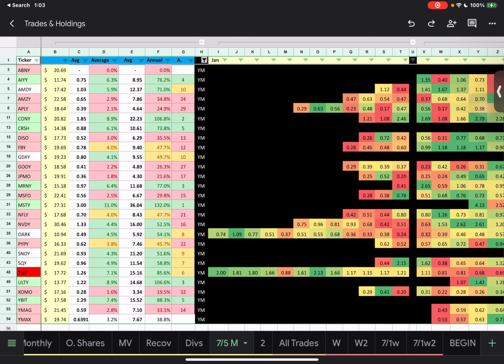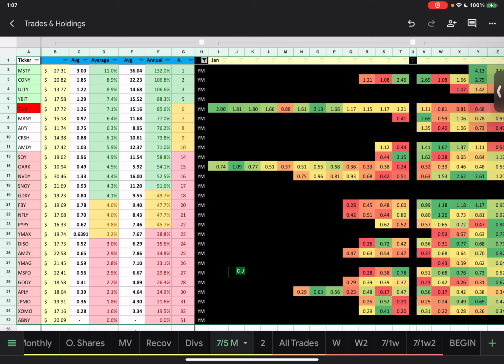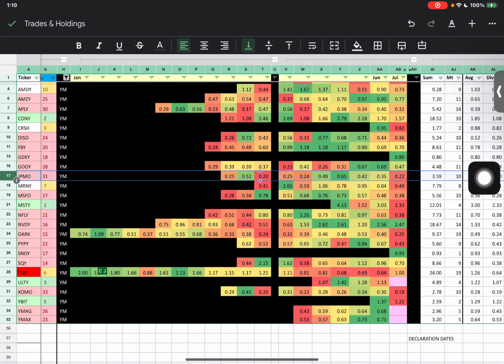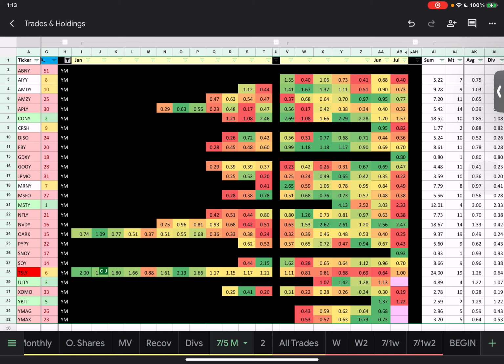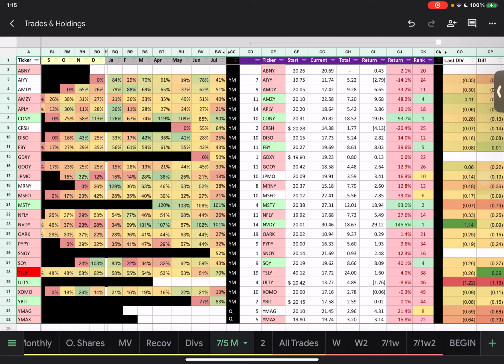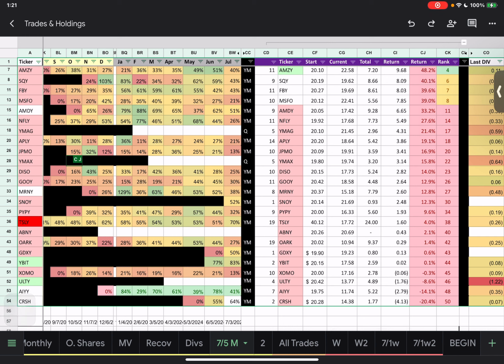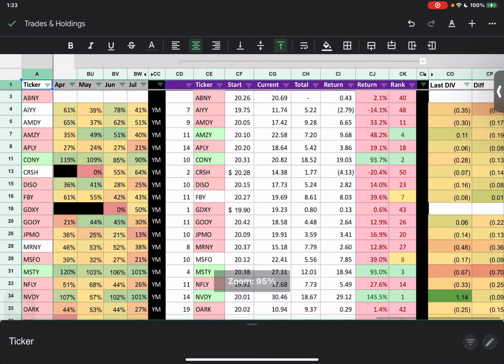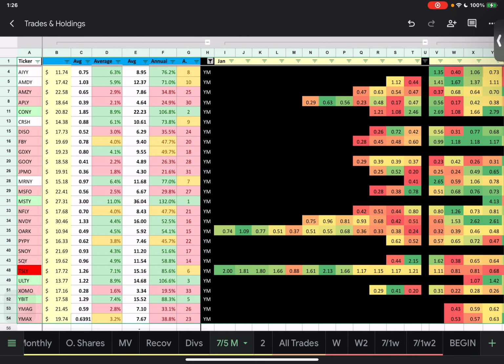Yieldmax Distributions & Total Returns (June 2024)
If you want to join me, Moomoo provides easier access to pro-grade investment analytics and is used by over 20 million people globally! Also moomoo has margin trading with a rate around 6.85%! Can’t be beat.